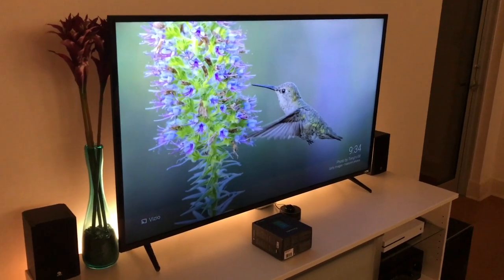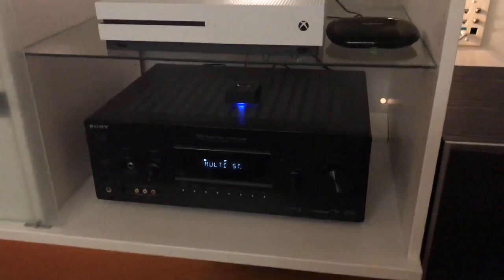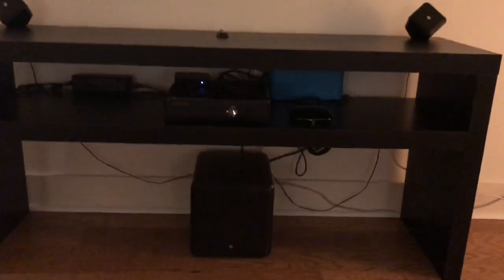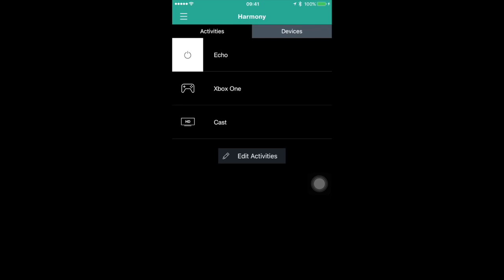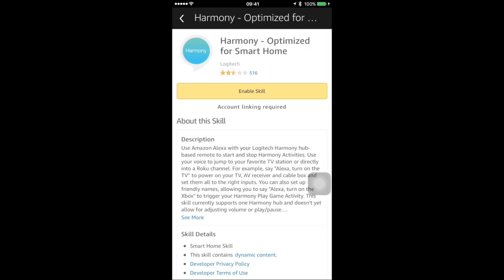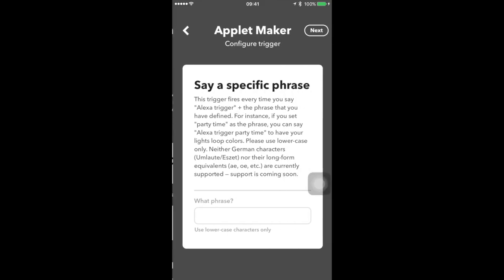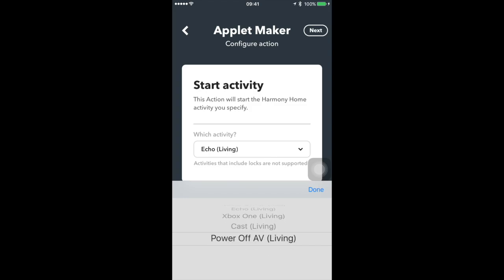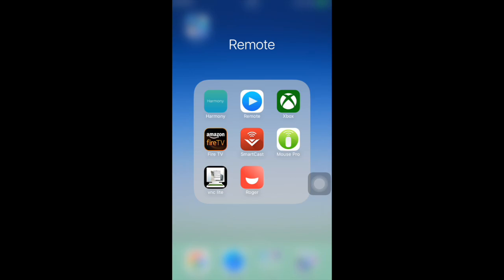Amazon Alexa, Logitech Harmony Hub and IFTTT - Setup Guide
A guide for setting up Amazon Alexa to voice control your home theater using a Harmony Hub and IFTTT.
Logitech Harmony Hub

Vizio E55-E2

Amazon Echo Dot

Phillips Hue LED Light Strip